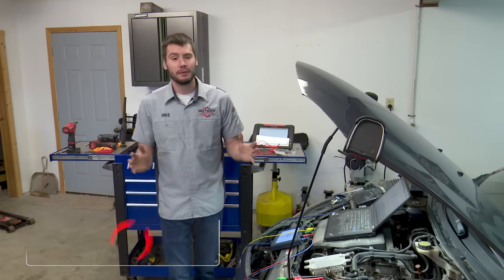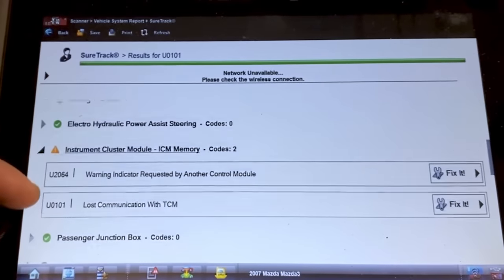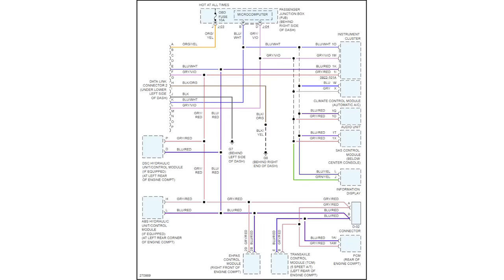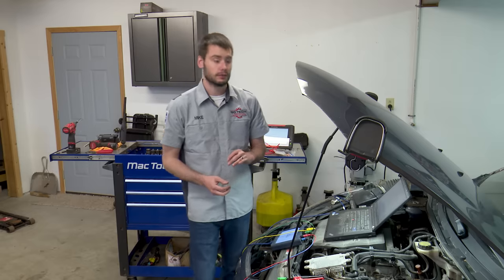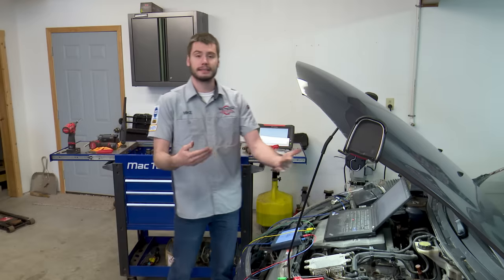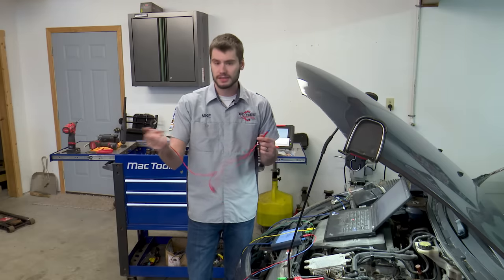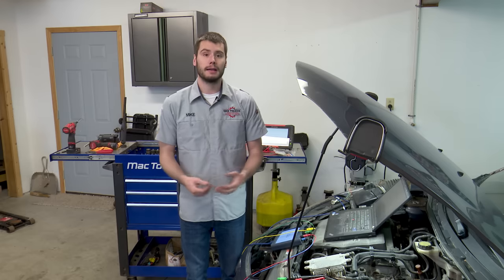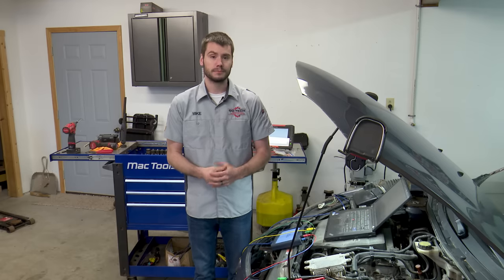Don't Make The Same Mistake I Did - U0101 CAN Network Failure Diagnosis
Sometimes during diagnosis, the wrong path is chosen. While there's a multitude of reasons this can occur, there is ALWAYS a lesson involved. Learn from my mistake here so you don't waste time on your own diagnosis. Enjoy!